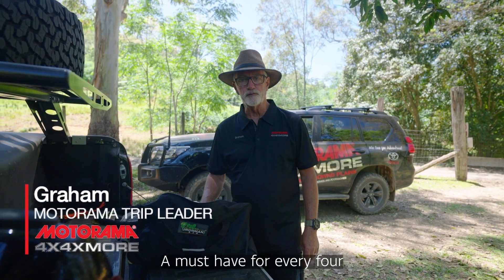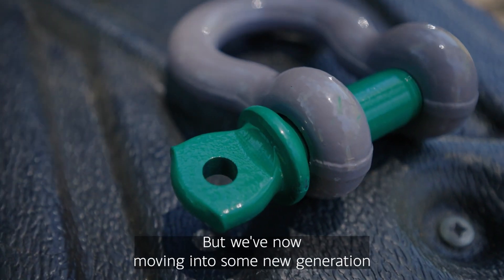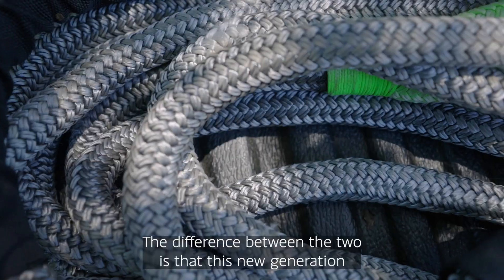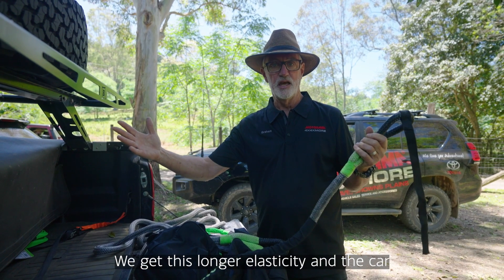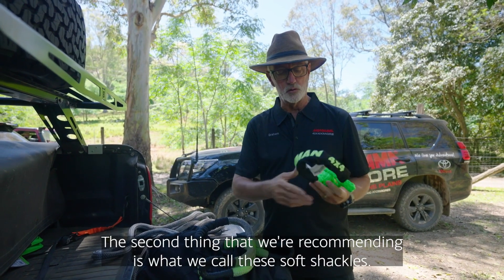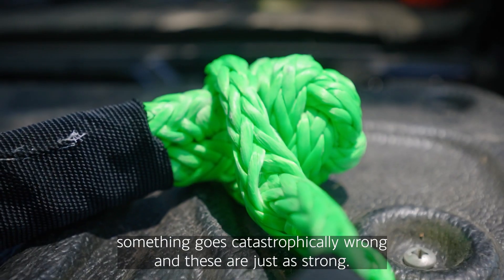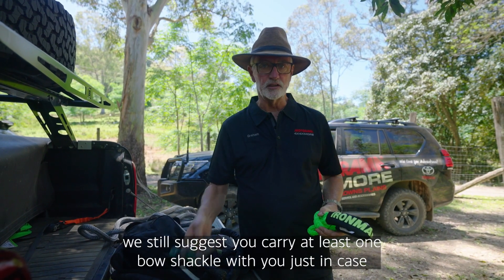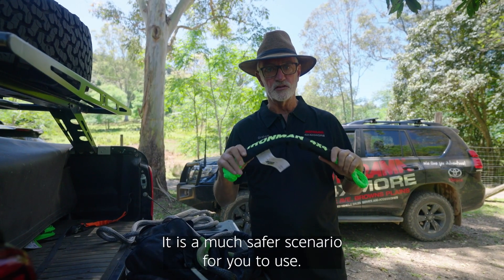The Next Generation of Recovery Gear | Motorama 4x4xMORE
Motorama 4x4xMORE Trip Leader, Graham Thatcher, runs us through the latest gear available for off-road vehicle recovery.